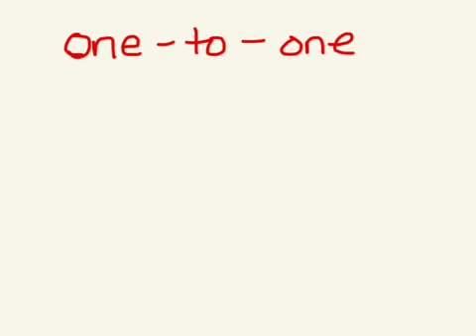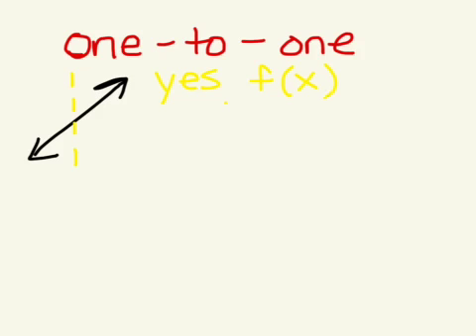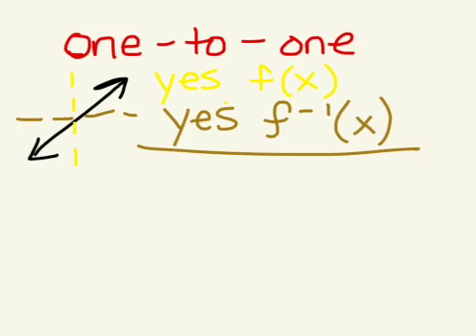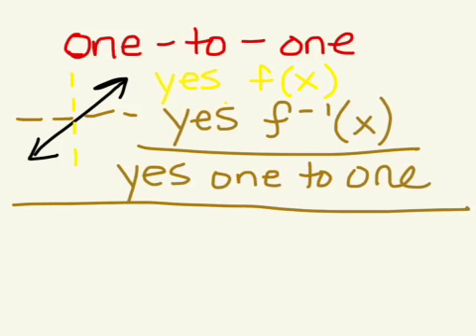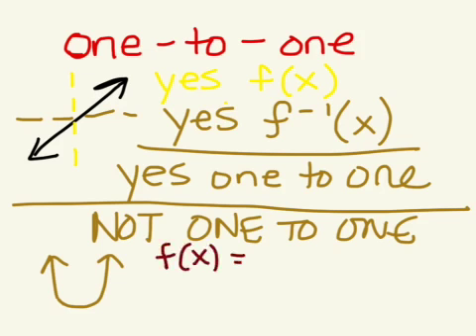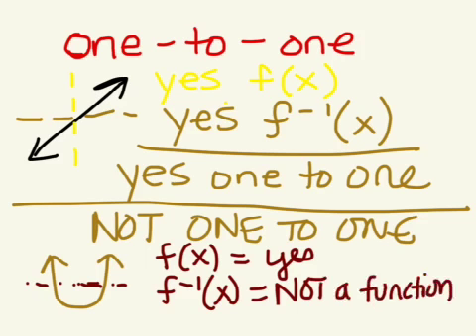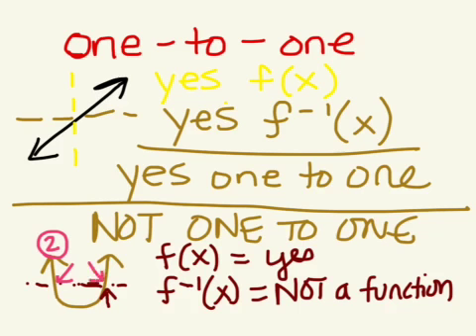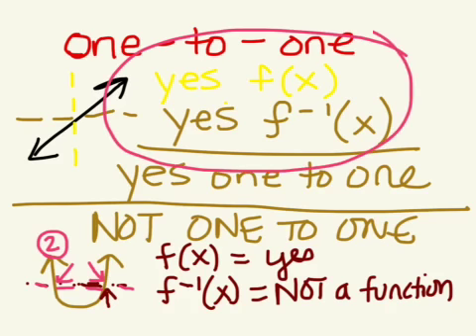How do you determine if a graph/equation is one to one?